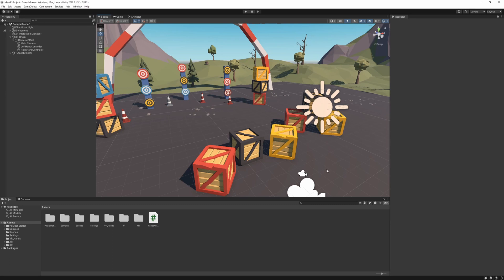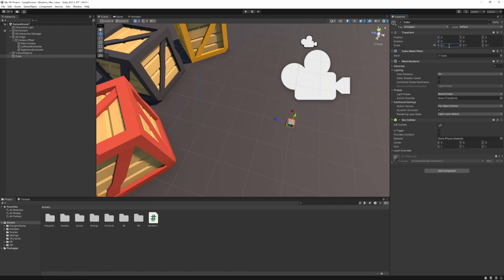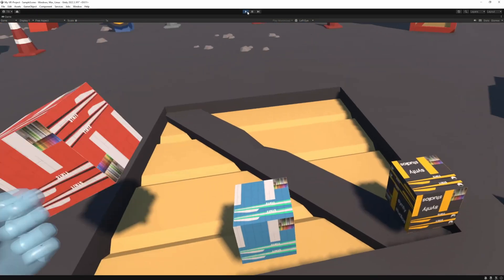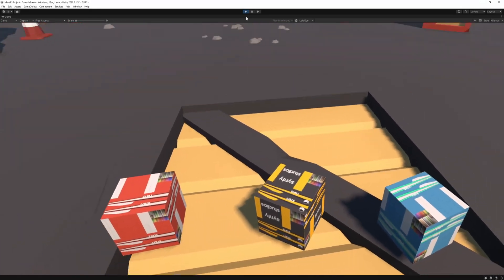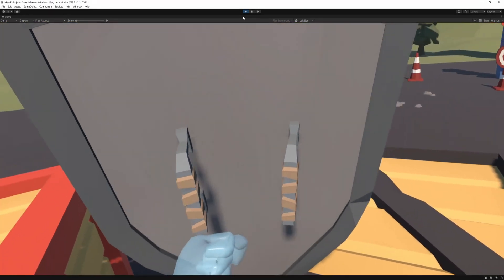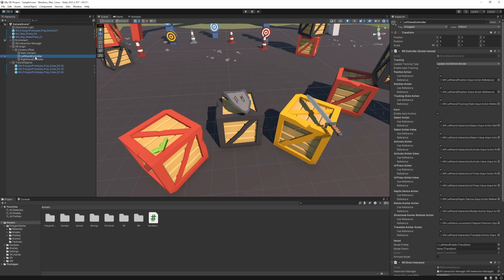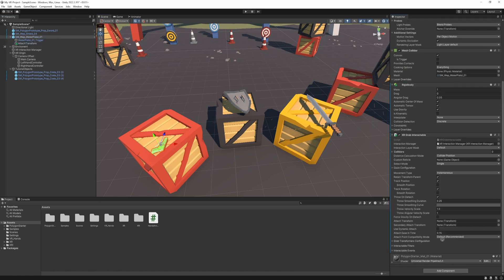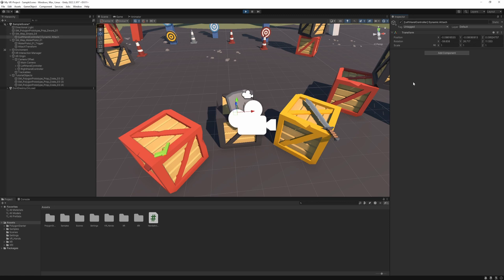How To Make A VR Game in Unity - Interactables (Ep4)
🎮 In today's tutorial, we'll explore in-depth the process of setting up interactive objects and perfecting object grabbing in your XR environment! 🕹️

🔹Asset Links🔹
1️⃣ Unity Asset Store Free Asset: I will be using this great free asset from the Unity Asset Store in this tutorial

⏰ Timecodes:
00:00 - Introduction
00:41 - Adding Direct Interactor
01:26 - Setting up a sample
01:54 - XR Grab Interactable Component and Movement Types
03:40 - Demonstrating Differences Between Movement Types
04:02 - Adding and Setting up Prefab Objects
04:56 - Addressing Issues with Grabbing Objects
05:18 - Collision Issues Fix
06:46 - Fixing the Position of the Grab using Attach Transform
07:51 - Demonstrating the Dynamic Attach Feature
09:16 - Testing the New Grab Positions for Each Object
10:01 - Jittering Movement
10:31 - Addressing Smoothness in Object Movements
11:12 - Outro

Your support helps me to continue producing high-quality, helpful content! 📈🙏